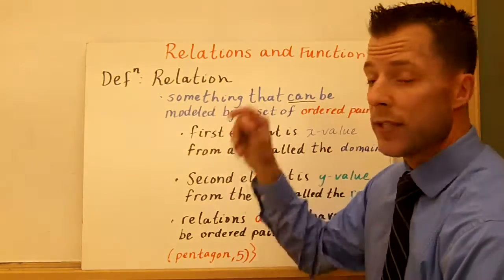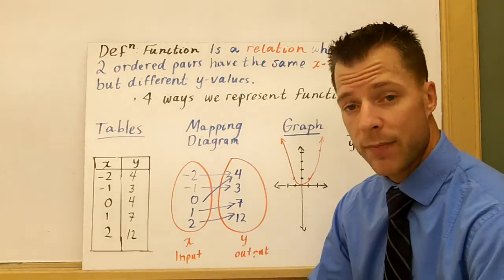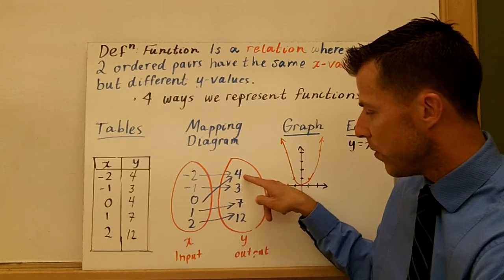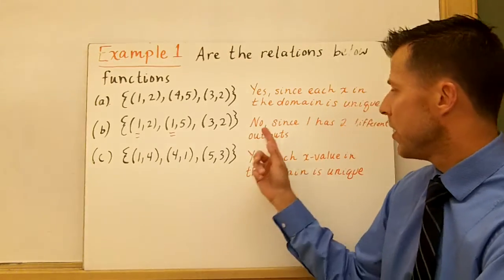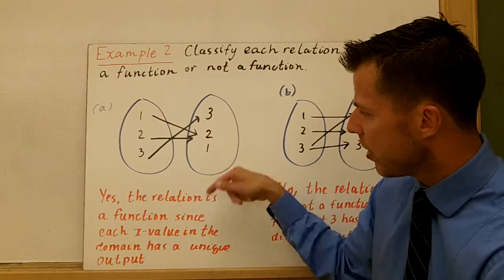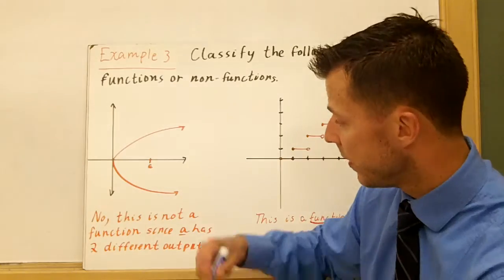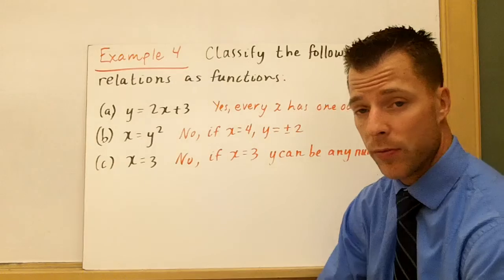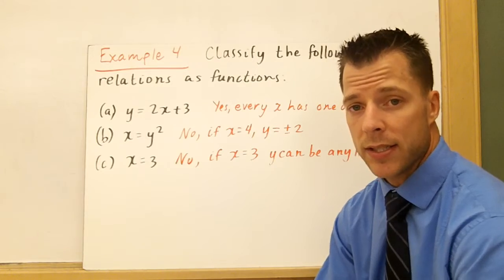Relations and Functions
An introduction to relations and a specific type of relation called a function. Here we see several different examples of how to determine if a relation is a function